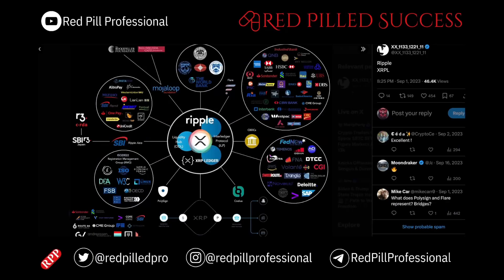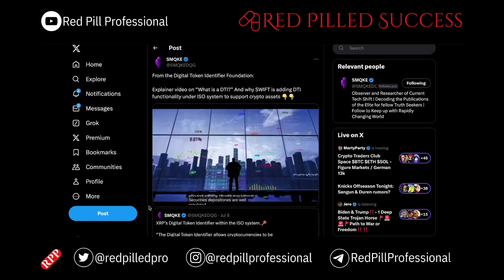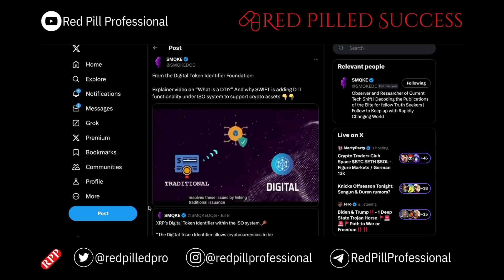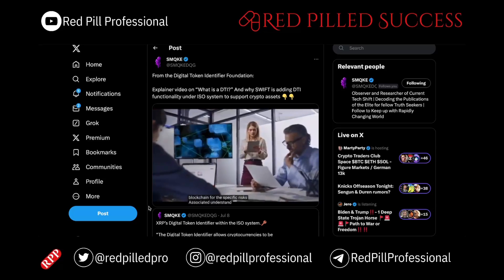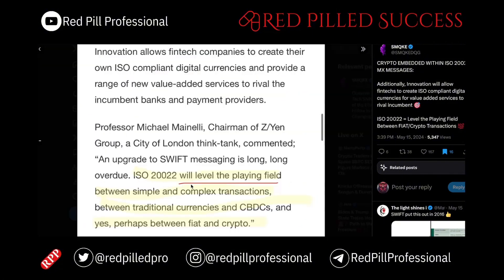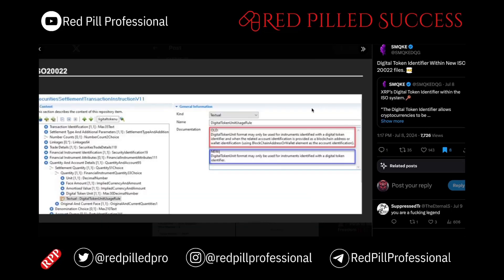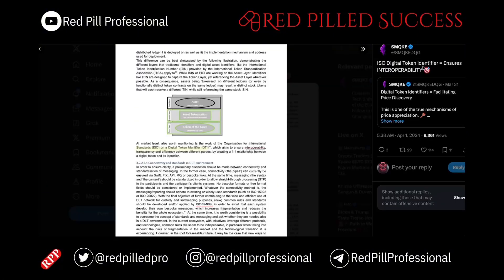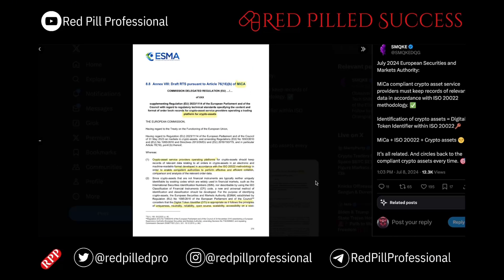XRP is CODED INTO ISO20022 (Digital Token Identifiers)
XRP Gets Recognized: Coded into ISO 20022 (Digital Token Identifiers)
This video dives into the exciting news of XRP being integrated into the ISO 20022 messaging standard! We'll explore what ISO 20022 is and how it benefits XRP by assigning it a unique Digital Token Identifier (DTI).  This paves the way for smoother cross-border transactions and wider adoption of XRP in the financial world.

Join us to understand the implications of this development for XRP and the future of digital assets!